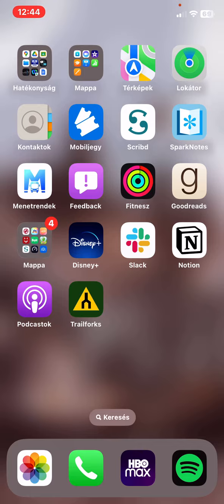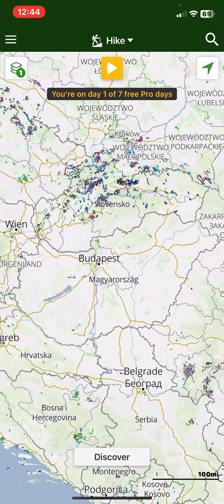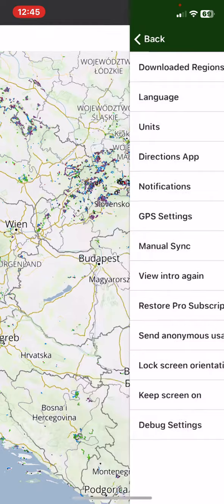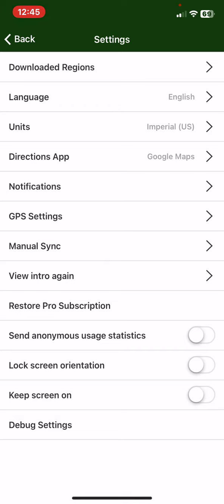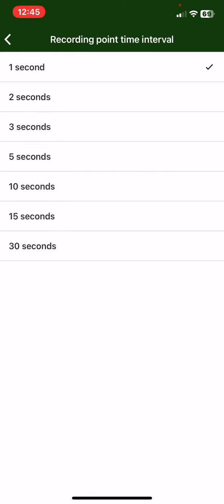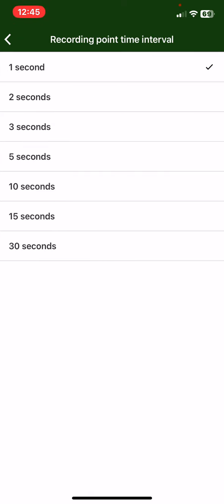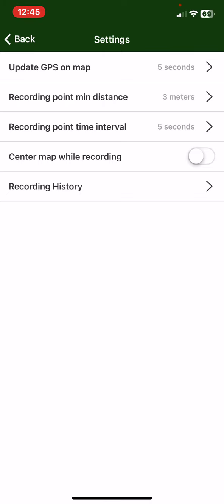How to set the recording point time interval in Trailforks?